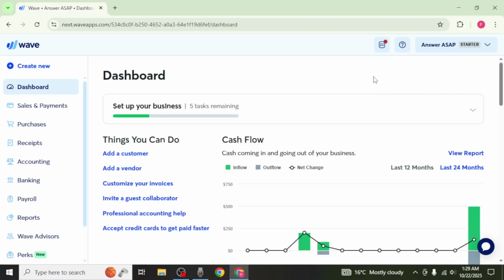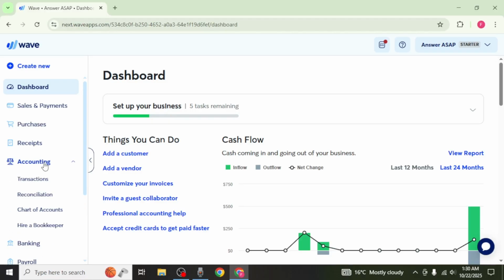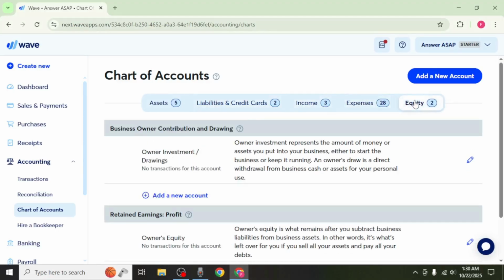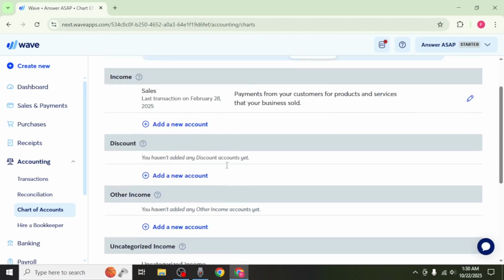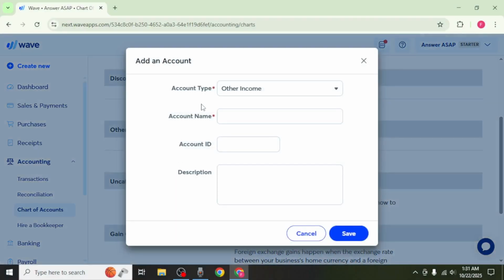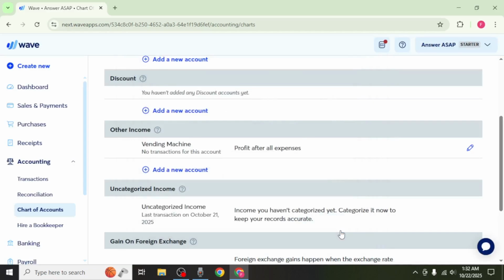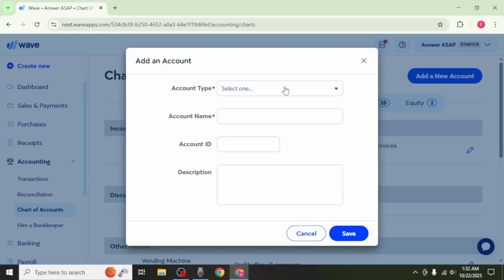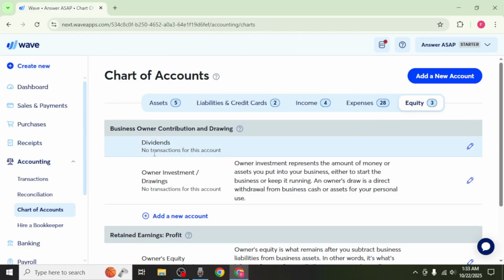How to ADD AN ACCOUNT TO THE CHART OF ACCOUNTS in Wave (Step by Step)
Learn to add a new account to Wave’s chart so you can track specific income, expense, asset, or liability items. Please consider liking the video and letting us know if you have any comments, ideas or questions, we really appreciate any feedback! We have plenty of other tutorials on our channel so come and see if we can help you with anything else :)